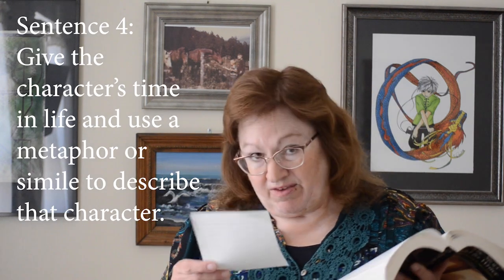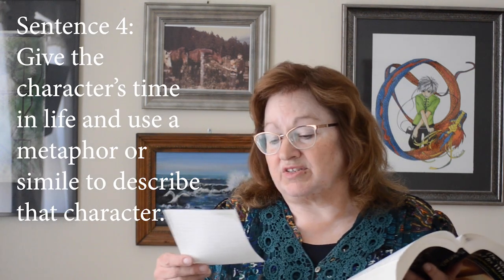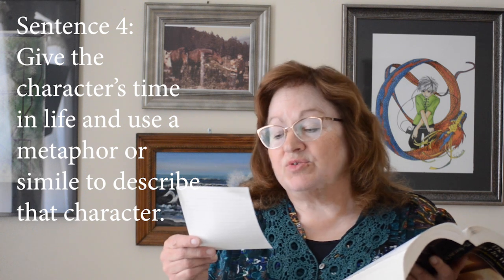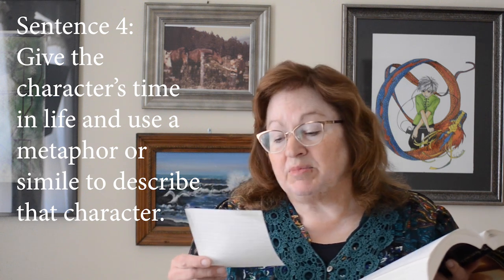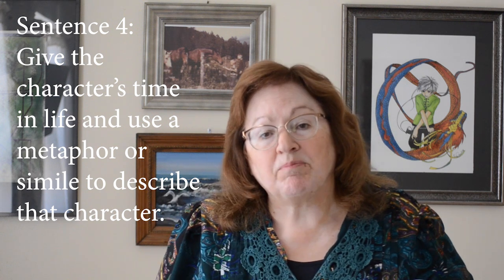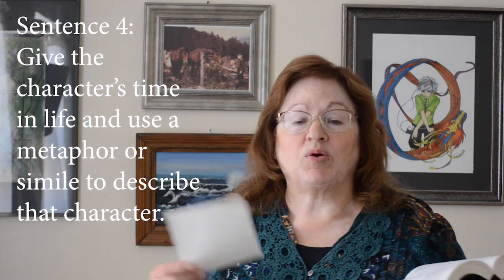E10 Writing A Worn Path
I walk step-by-step through the exercise to use Eudora Welty's masterful first paragraph of "A Worn Path" to teach students about making writing that works.